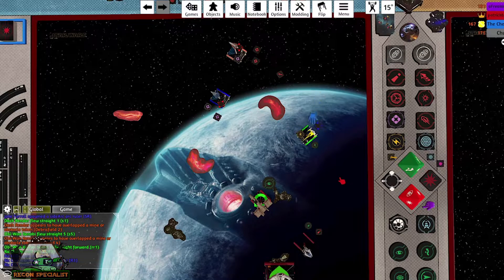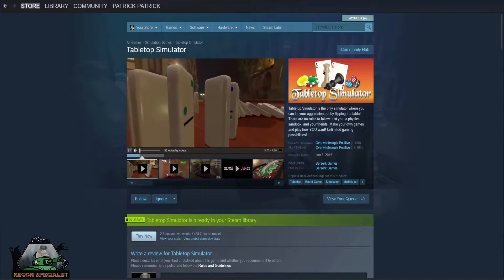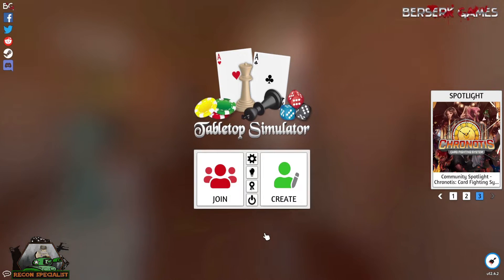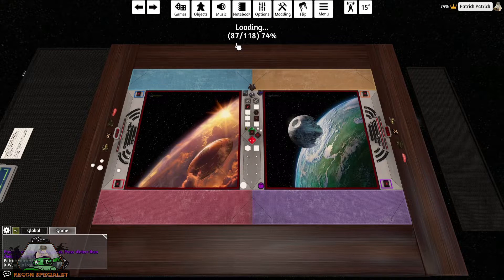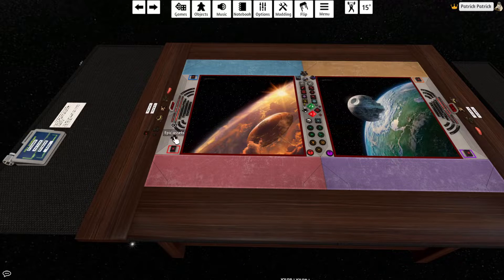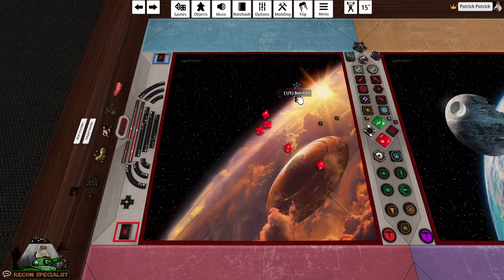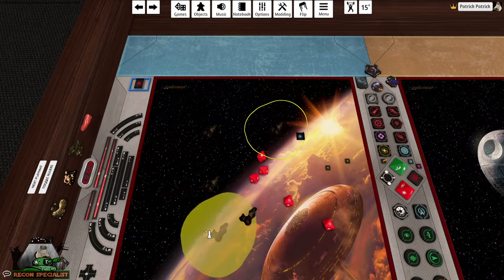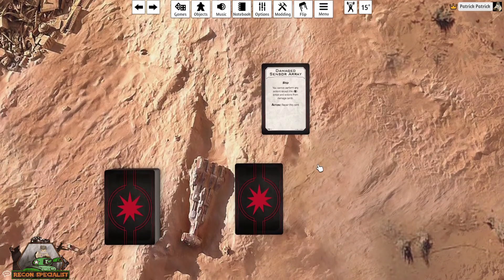Table Top Simulator How To Part 1: How to install X-wing 2.0 Mod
We cover the basics to the advanced for tabletop simulator and your favorite X-Wing Modules.